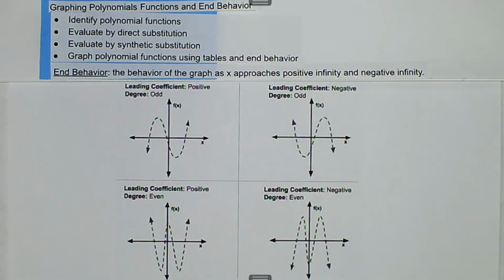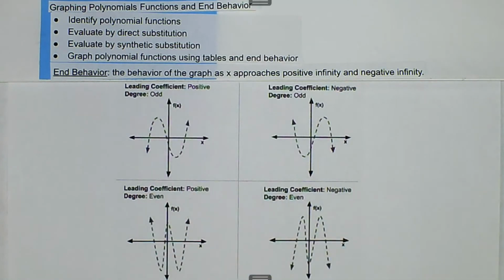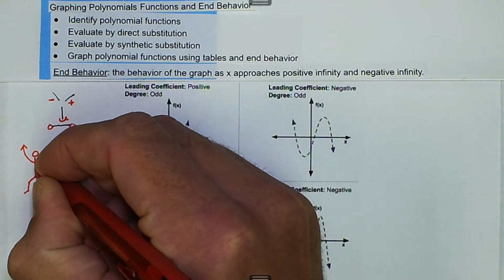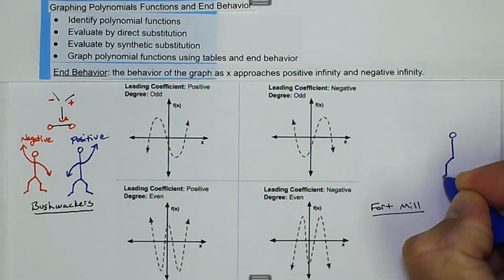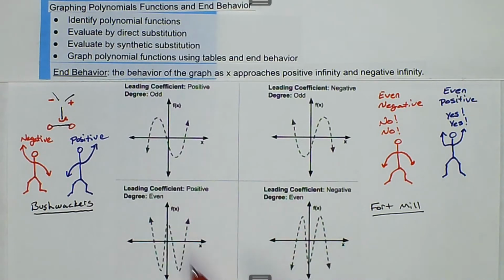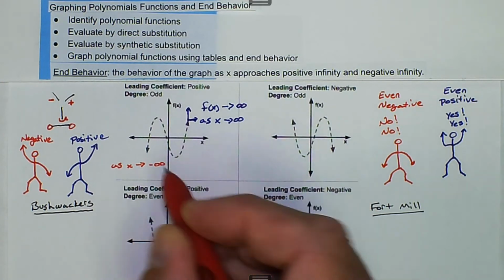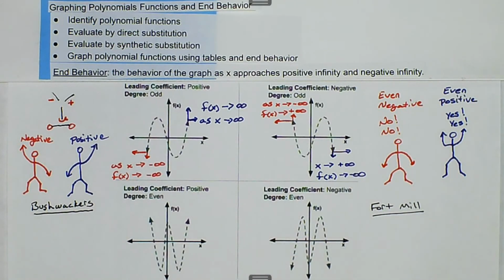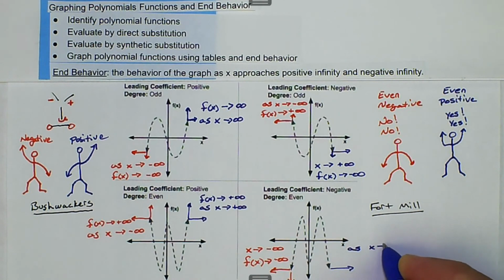A2.04.01.VD.08.Polynomial Function (End Behavior)